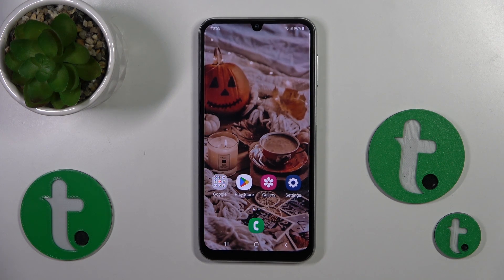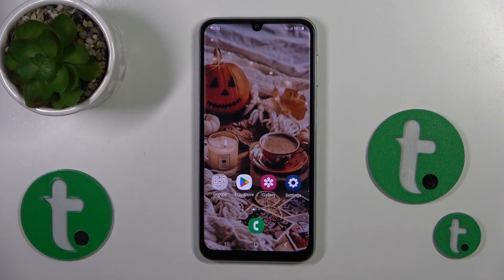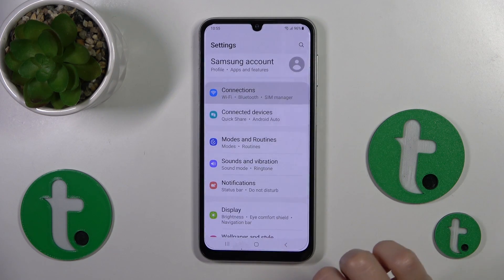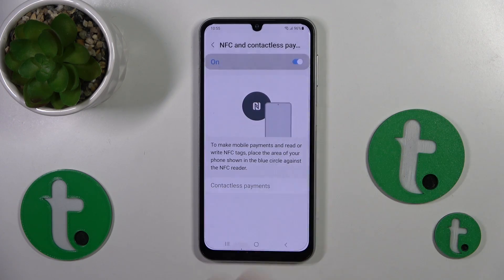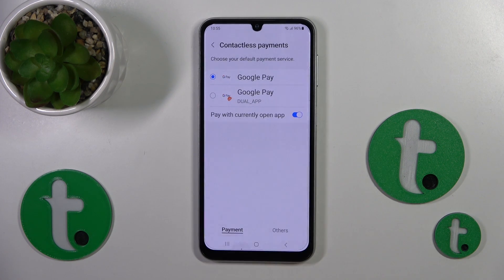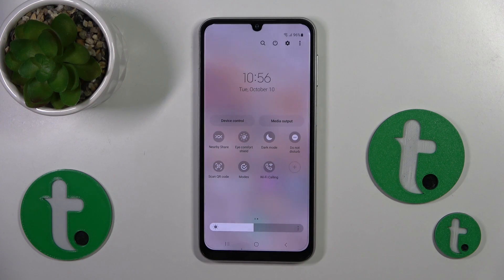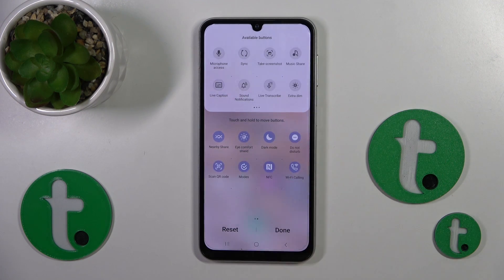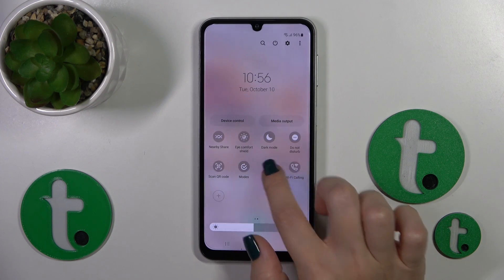How to Enable/Disable NFC on SAMSUNG Galaxy A24? | Manage Contactless Payment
Read more info about SAMSUNG Galaxy A24:
Curious about enabling or disabling contactless payments on your SAMSUNG Galaxy A24? Interested in learning how to activate or deactivate NFC on your device? This guide provides simple and straightforward steps for managing NFC on your SAMSUNG Galaxy A24. If you're keen on using your phone for wireless payments, watch the linked video for an easy-to-follow tutorial on enabling NFC. You'll also find instructions for disabling NFC should you choose to do so. Follow the provided steps to explore contactless payments. For more helpful tutorials on the SAMSUNG Galaxy A24, visit our HardReset.info YouTube channel.

How to activate NFC in SAMSUNG Galaxy A24? How to disable the NFC connection in SAMSUNG Galaxy A24? How to use NFC in SAMSUNG Galaxy A24? How to use a wireless connection in SAMSUNG Galaxy A24? How to use contactless payment using NFC in SAMSUNG Galaxy A24? How to set NFC connection in SAMSUNG Galaxy A24? How to enable NFC in SAMSUNG Galaxy A24? How to deactivate NFC in SAMSUNG Galaxy A24?